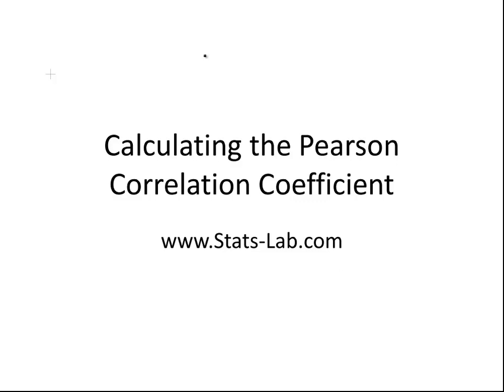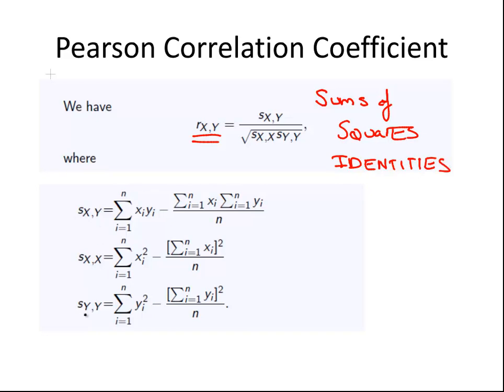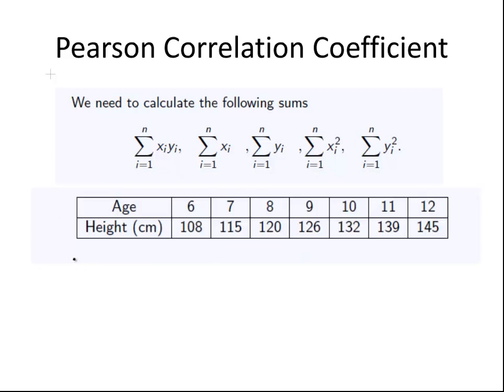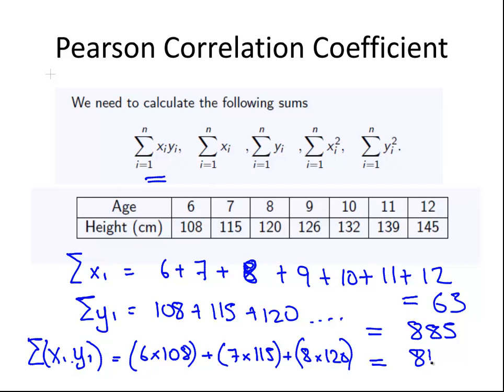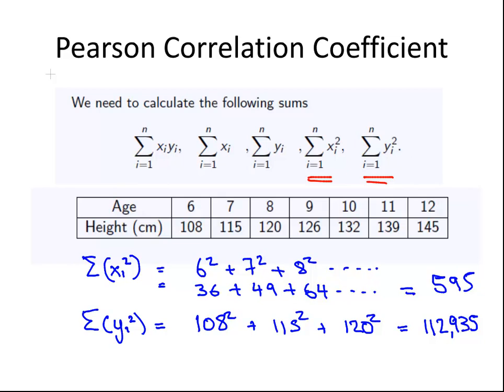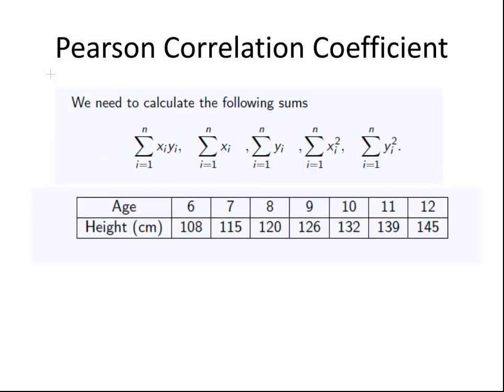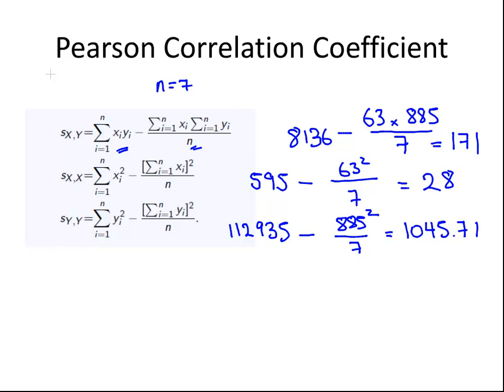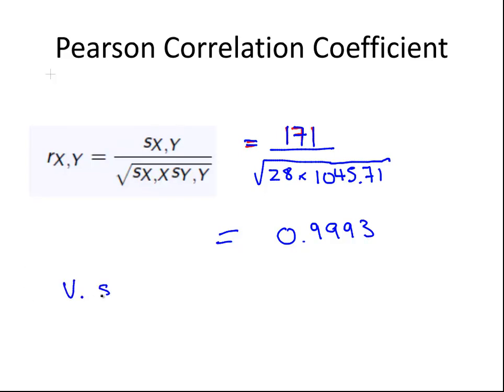Pearson Correlation Coefficient (Statistics)